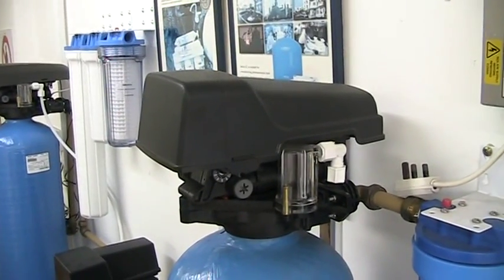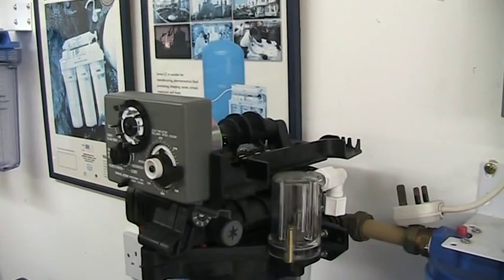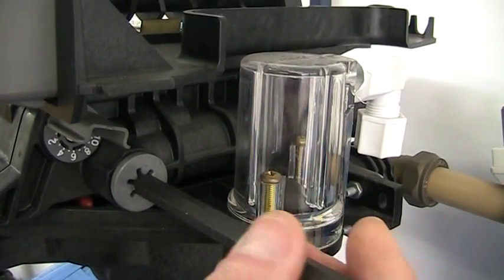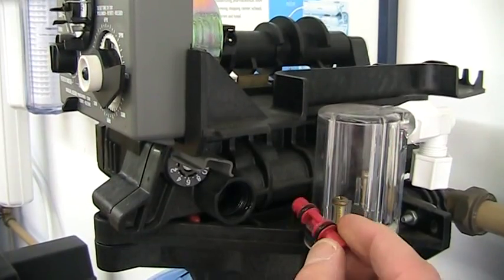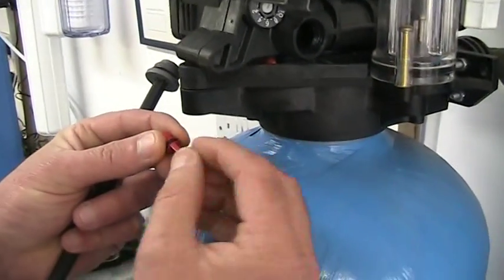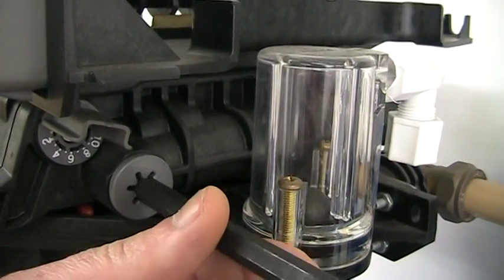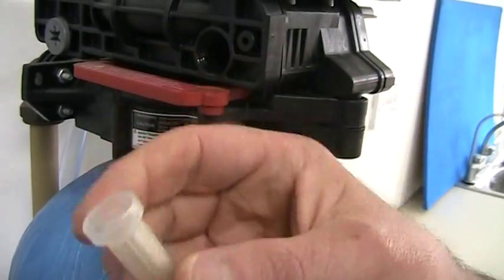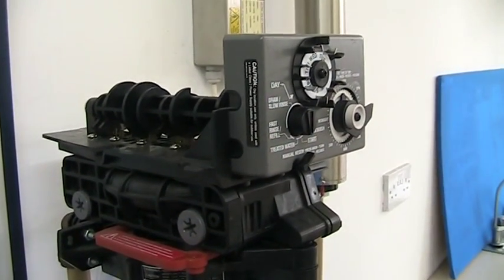Autotrol 255 valves Injector & Screen cleaning